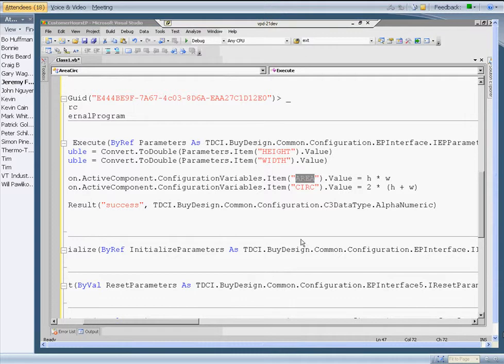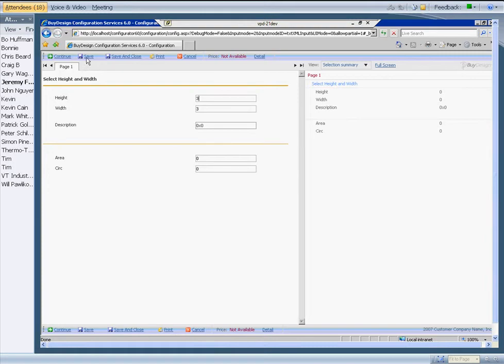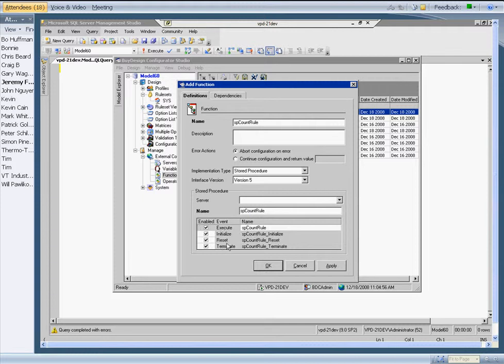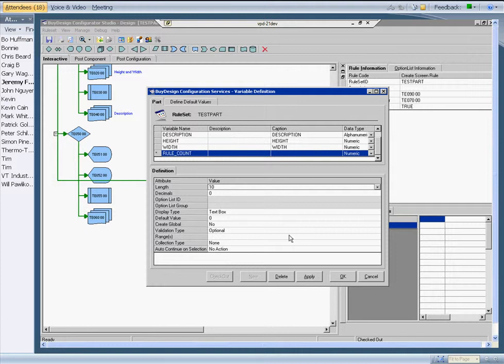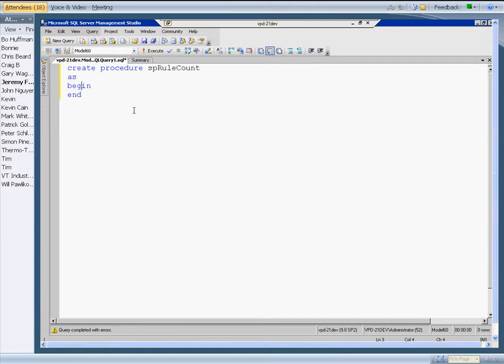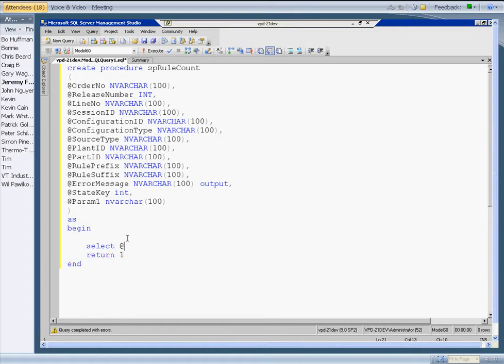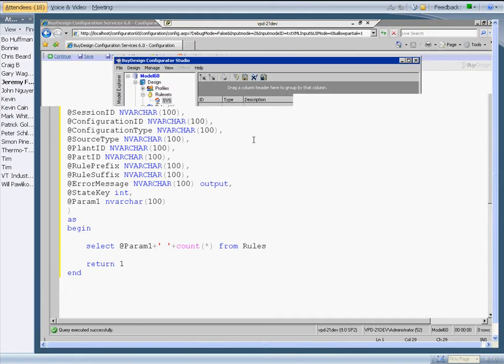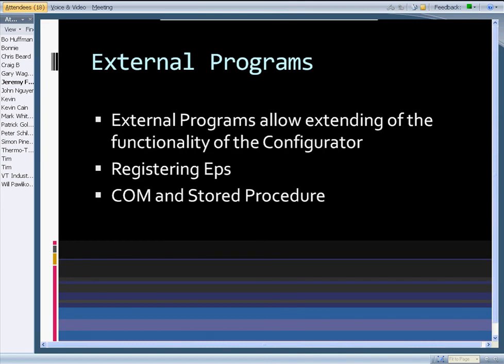External Programs - Part 4